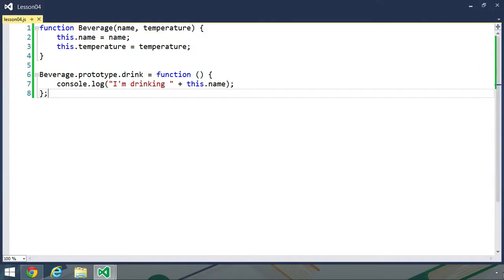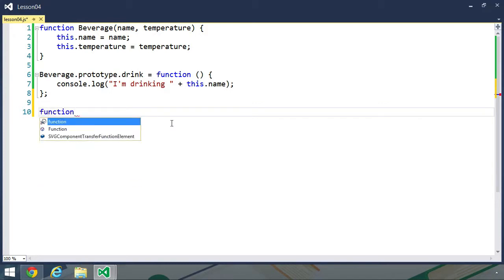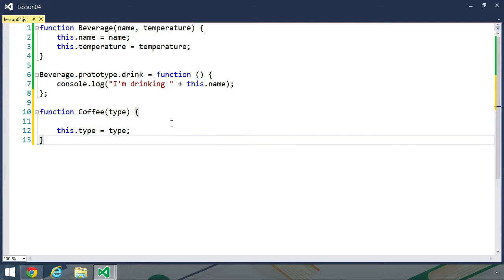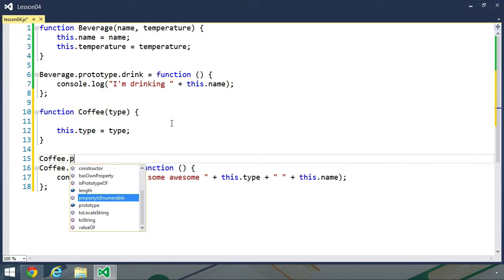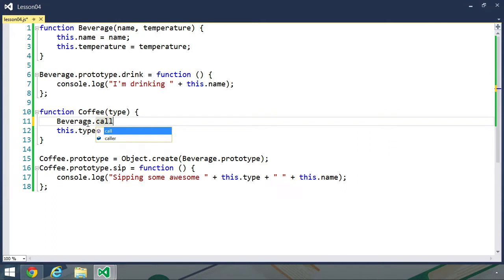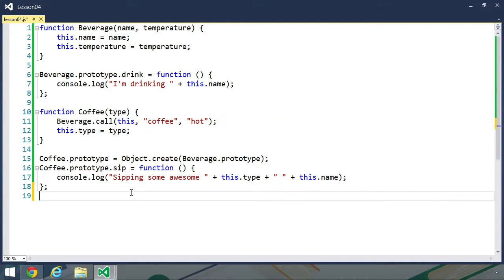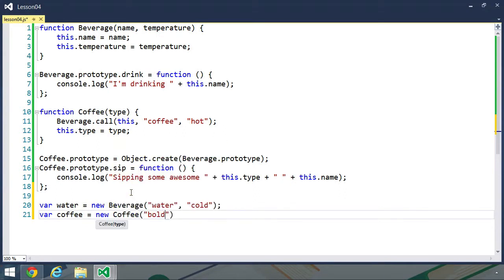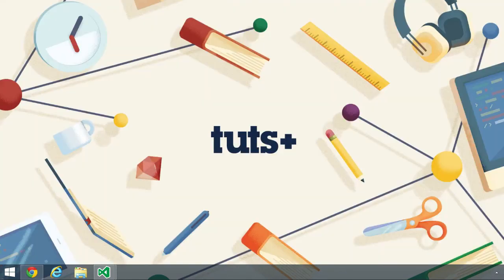03 01 The Inheritance Pattern